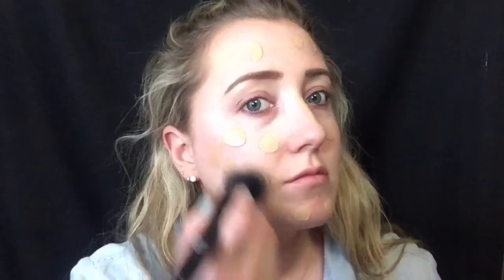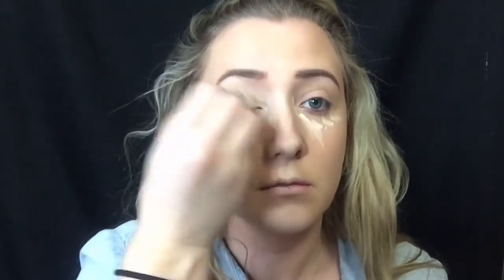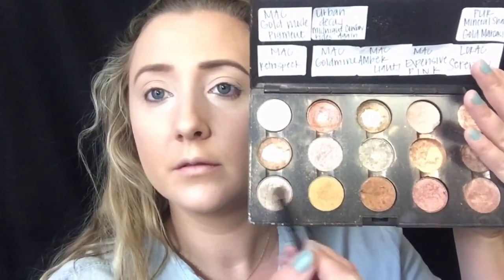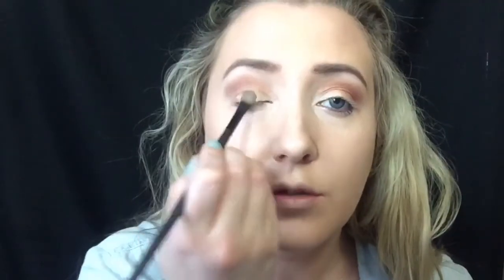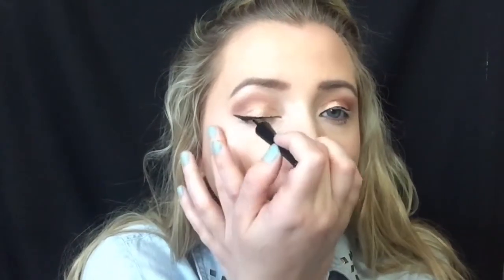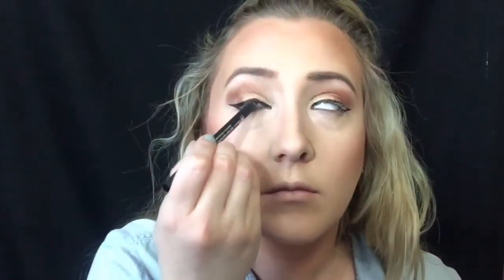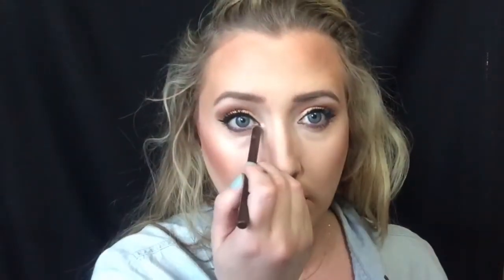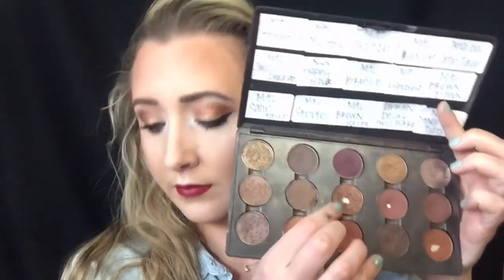Summer Bronze Makeup Tutorial / JHEARTSMAKEUP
Hey dolls! I know I am a little early buttttt i just cant wait until Summer❤️😘 This is a very bronzy/ sparkly look. I feel like this is very daytime/ night time friendly. I also love warm bronzed sunkissed skin, i feel like it looks great all the time. Also wavy hair never goes out of style! Thumbs up if you love summer makeup!

Products used:

Dr. Brandt: Pores no more primer
Revlon: Photo Ready Foundation- 004 Nude
NYX: Gotcha Covered Concealer- Ivory
Physicians Formula: Talc free mineral powder- Creamy Natural
Rimmell: Stay Matte powder- Creamy Beige
MAC: Retrospect
Revolution Makeup: Baked Bronzer- Rock on World
Tarina Tarintino: Sparkle City Bronze Powder
Wet n' wild: Mega liner- Black
IT Cosmetics: Bye Bye Pores
NYC: Smooth Skin Bronzer- Sunny
IT Cosmetics: No Tug Gel liner
Benefit: Roller lash Mascara- Black
NYX: Bronze/Brown liner
NYX: Eyeshadow- Happy Hour
NYX: Liquid Suede Lipstick- Cherry Skies
NYX: Highlighter- Radiant lights
MAC: Eyeshadow- Bronze

Music cred: Ruelle- War of Hearts